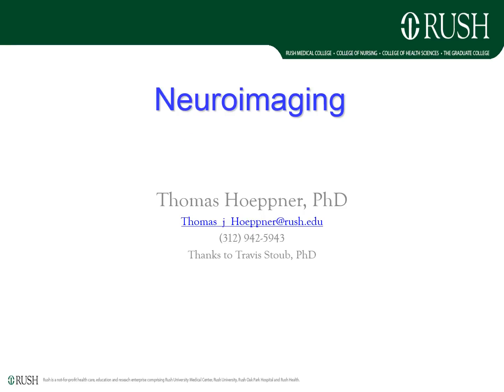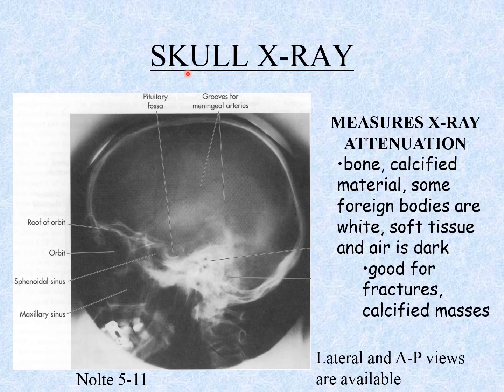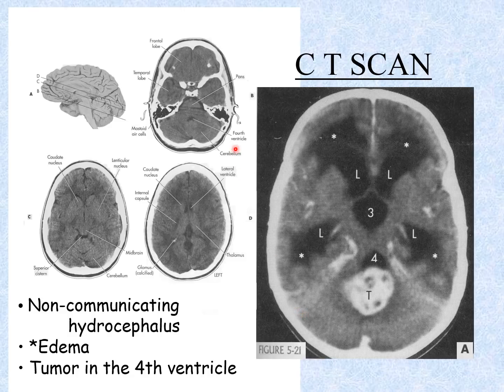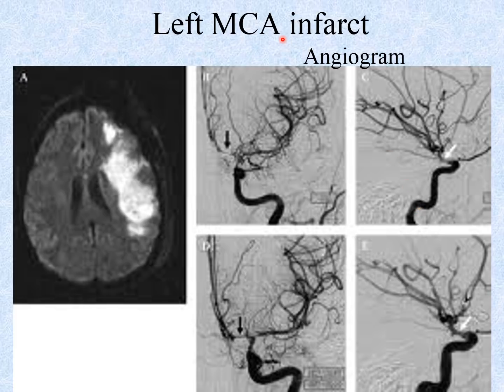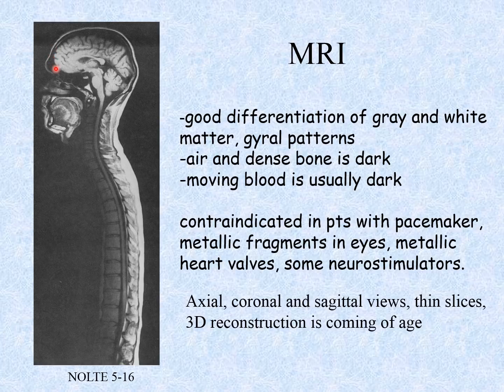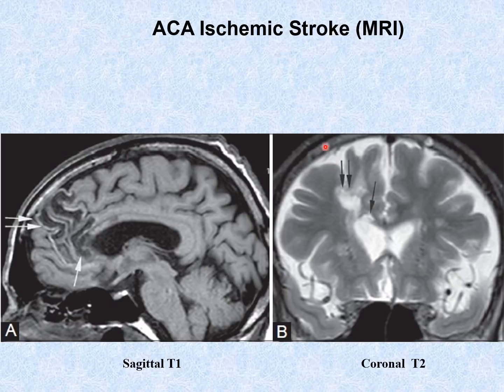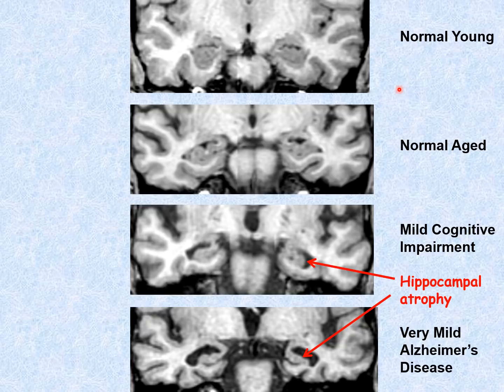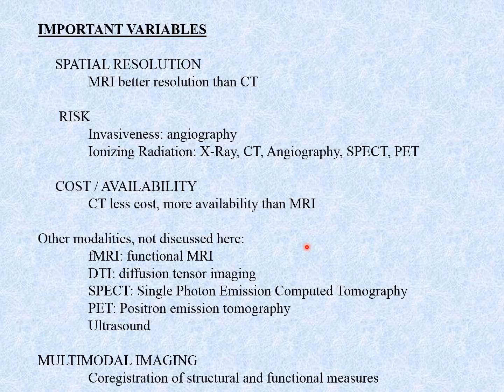Neuroimaging 2018 record 2